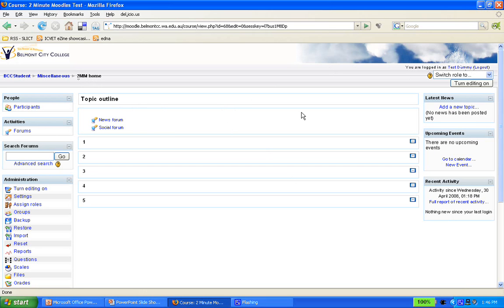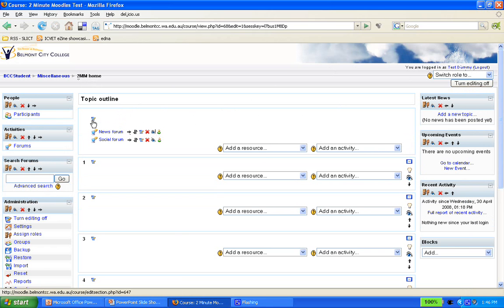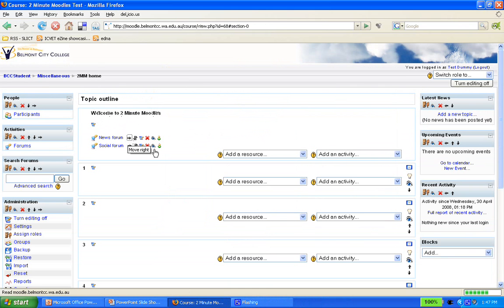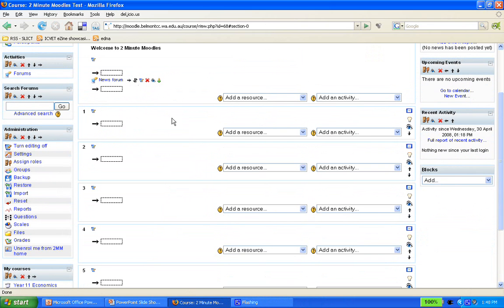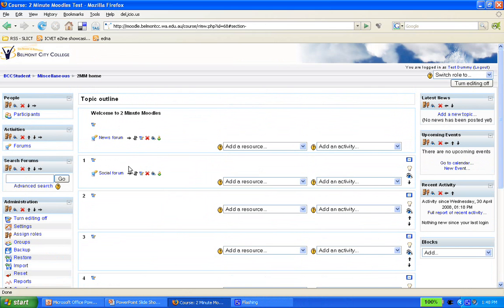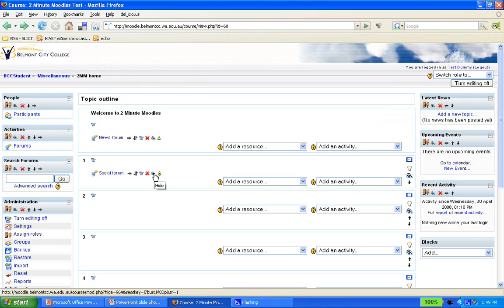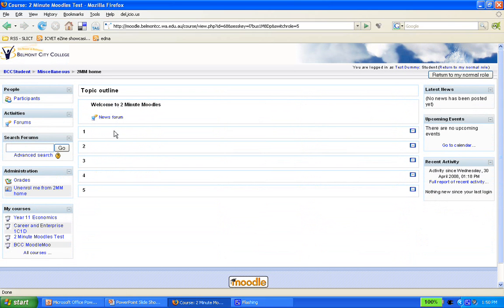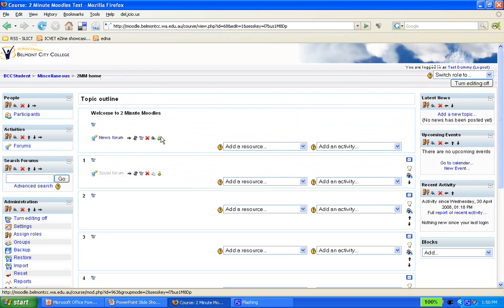Editing a course in Moodle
Description of the basic editing functions in Moodle 1.9. Best see it in full screen, sorry about the small font, will improve... See more 2 Minute Moodles